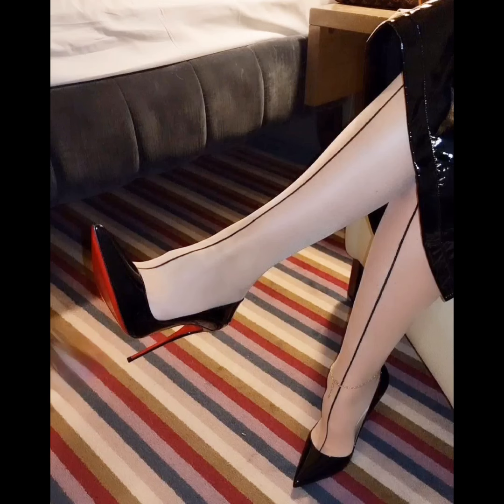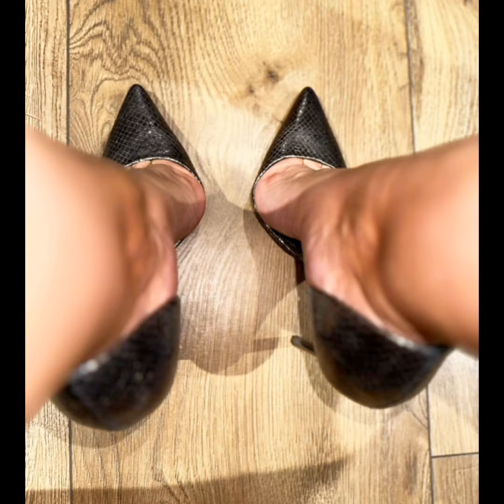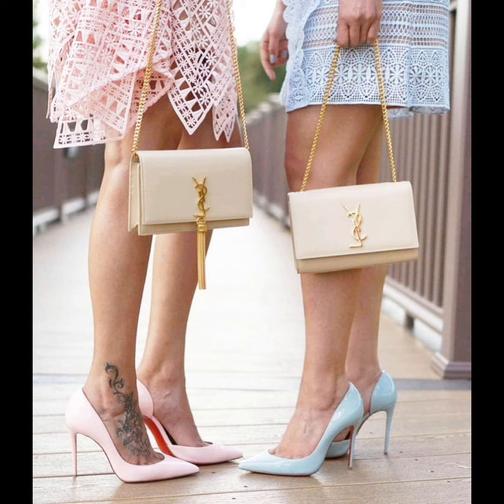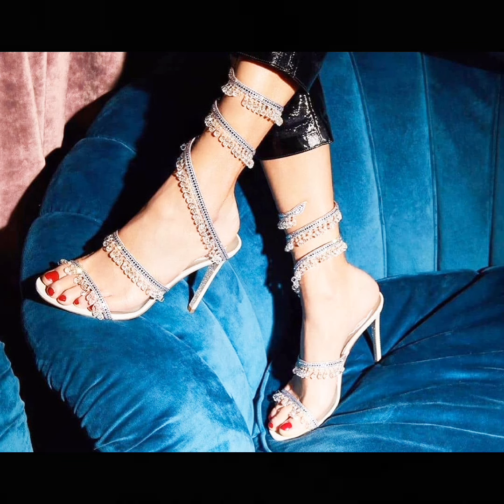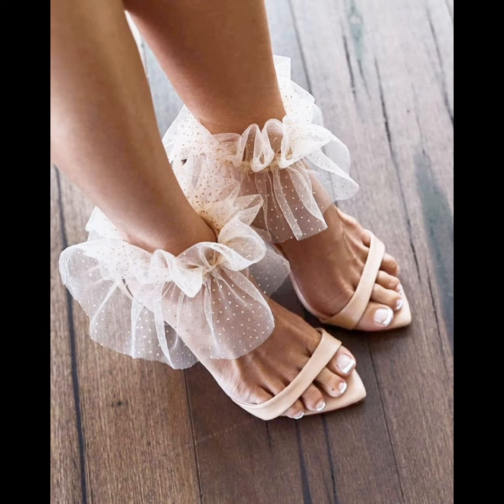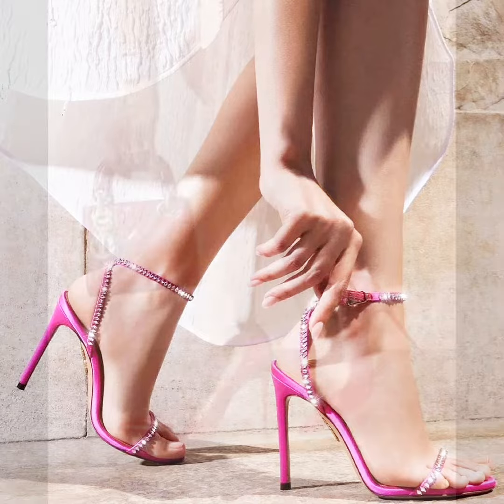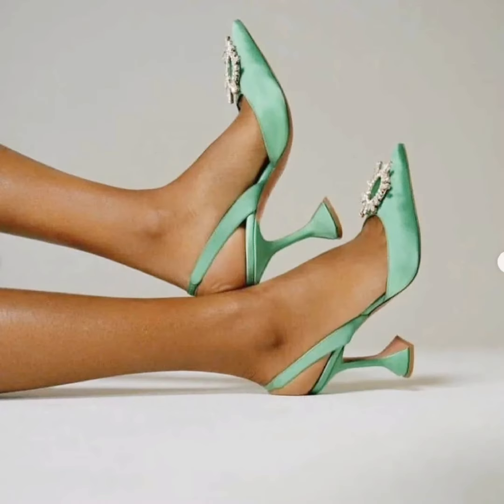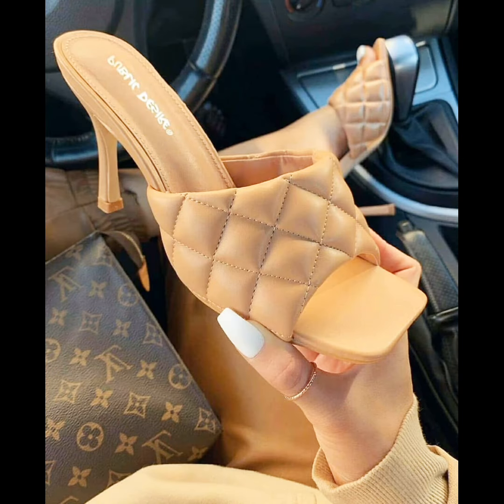Beautiful and cute collection of high heel sandals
in this video I will show you a collection of high heel sandals.
By the way , all the high heel sandals are very beautiful and cute.
And all the pictures of high heel sandals in this video looking good as you can see in this video.
This video is very helpful and useful for you .

Please support and promote me more and I will bring you more good videos.